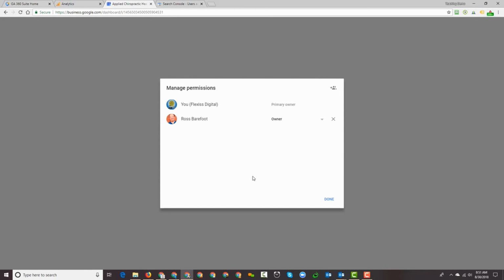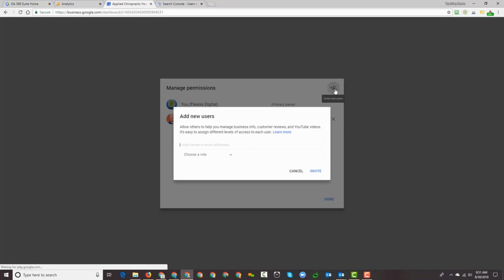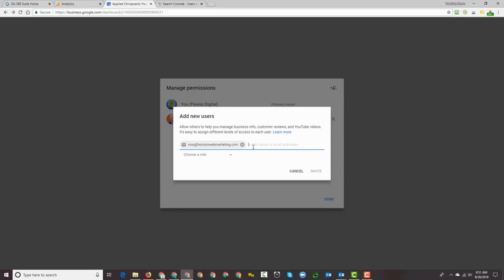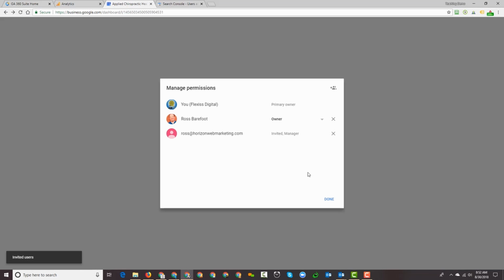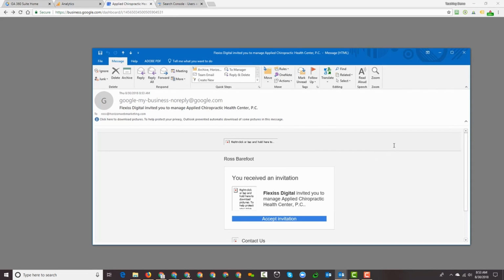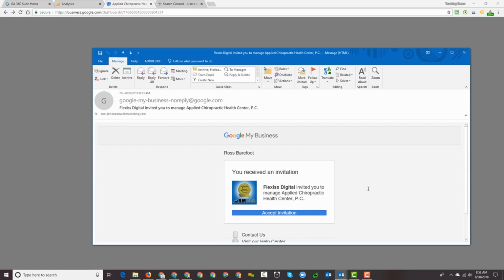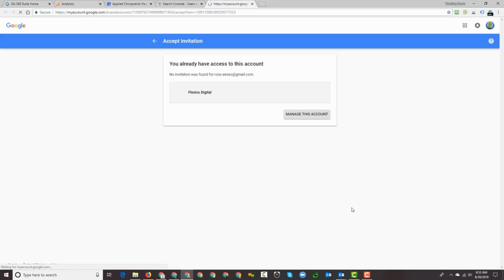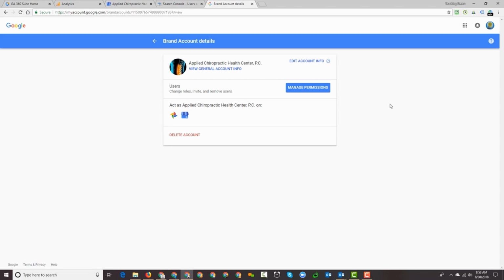How to Add a User Manager to Google My Business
If you need to have another person manage or just look at your Google My Business account, the best way to do it is to add them as a user. This fast tutorial shows you quickly where to go to get the job done.